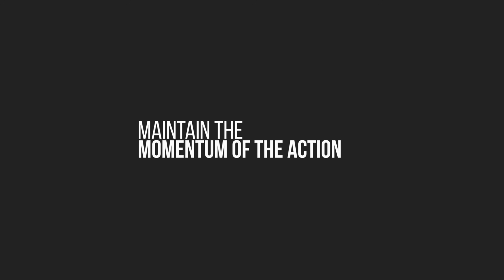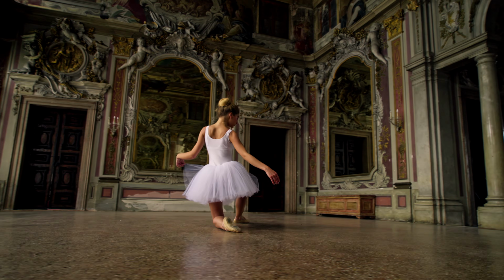Shooting without a Script: Creating Engaging Videos with Improvisation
In today's video, I'll be delving into the thrilling world of improvisational filmmaking, perfect for run & gun filmmakers. I'll share some tips for crafting powerful storytelling in unfamiliar environments. So, if you're ready to think on your feet and adapt to any situation, let's dive right in!

Skillshare DaVinci Resolve Class (English)
Come video editor, probabilmente saprai che DaVinci Resolve semplifica il processo di post-produzione offrendo tutti gli strumenti di editing di cui hai bisogno all'interno di un unico software. Porta le tue capacità di editing ad un nuovo livello seguendo il mio workflow di post produzione

Filmmaking MasterClass (Italiano)
Partecipa al mio corso online dedicato al Filmmaking e scopri l’approccio creativo e il metodo che uso durante la realizzazione dei miei video

Take a sneak peek behind the scenes of my films by following my Instagram account. Additionally, you'll find a visual breakdown of my editing timelines and get an inside look into the creative process behind my films

** Important **
Please note that all footage, music, and sound effects are copyrighted, and third-party downloads and distribution are not permitted.